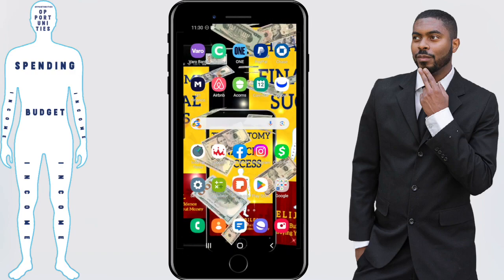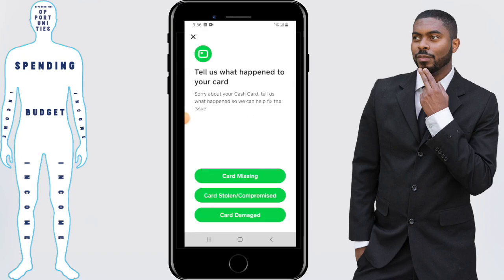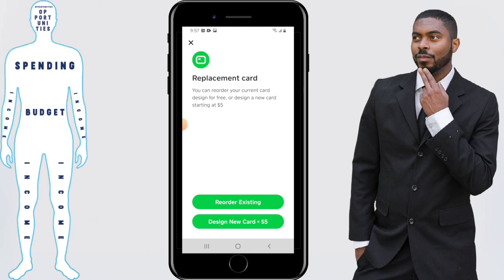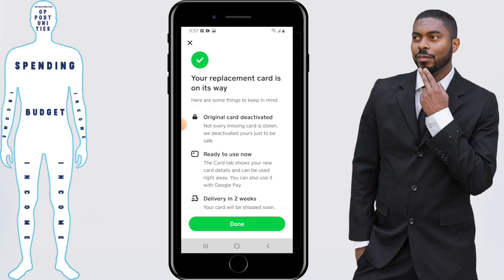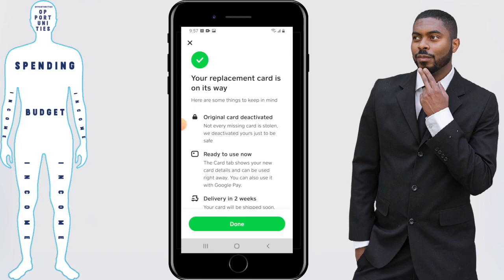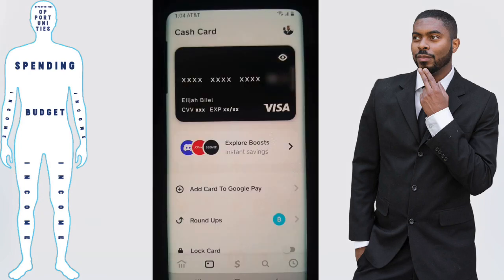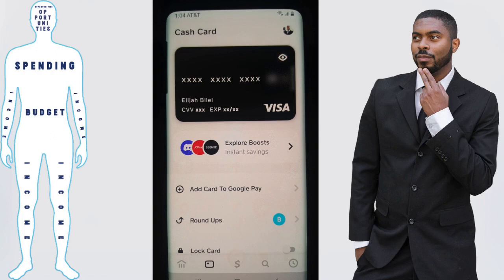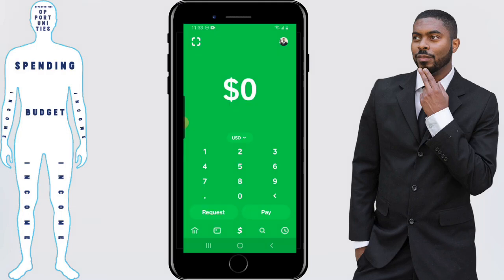How To Order Replacement Cash App Cash Card In 2026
Get my finance book, The Anatomy Of Financial Success! Available on E-book, Paperback, and Audiobook formats How To Order Replacement Cash App Cash Card In 2026 .The Cash app has become very popular over the years. While the process of how to sign up & get a cash app debt card is the same, what you see and the cash app sign up process has changed. That's why cash app tutorials are necessary. In this video, i'll be showing you how to order a replacement card for your cash app card in cash your card is damaged or stolen. This video on the cash app has been produced by Financial Anatomy and done by Elijah Bilel